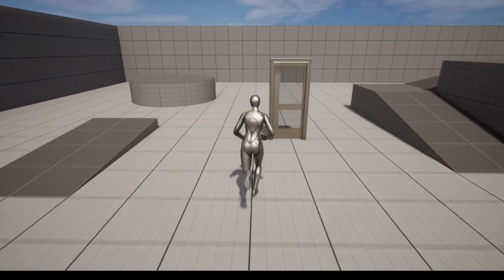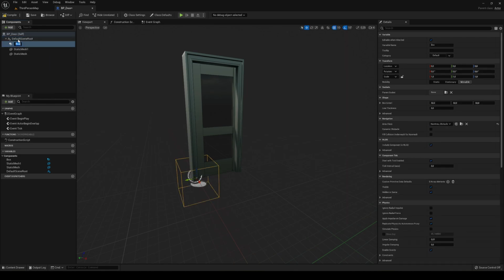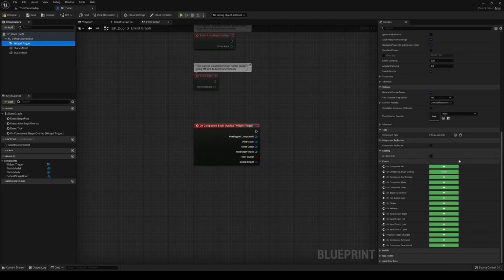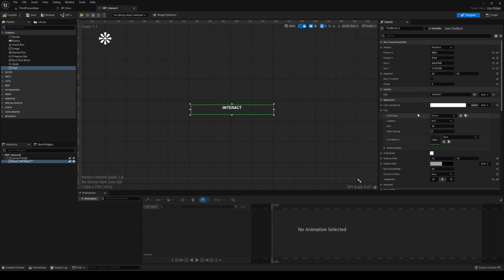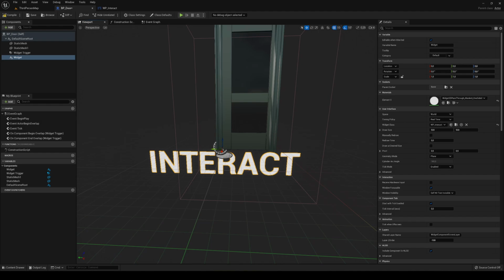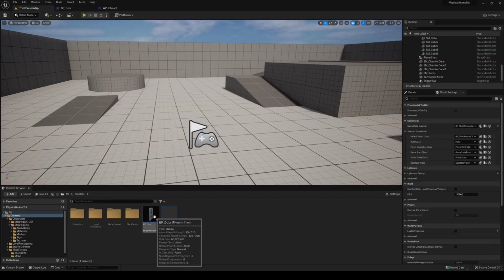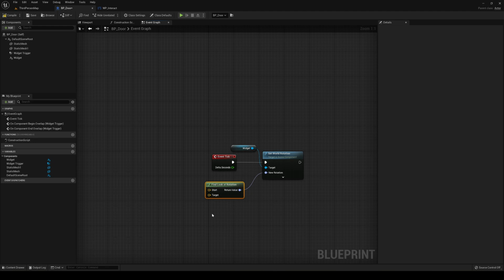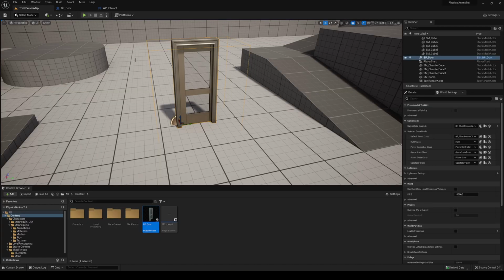How to Make a 3D Interaction Prompt in Unreal Engine 5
Hello guys, in this quick and simple tutorial we are going to learn how to make a 3D or 2D Interaction message appear when interacting with an object in Unreal Engine 5.